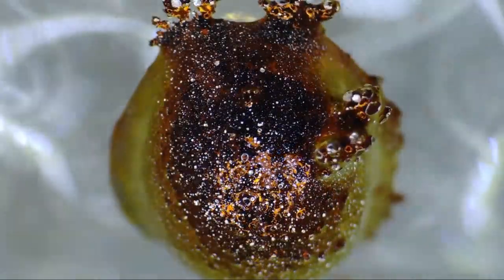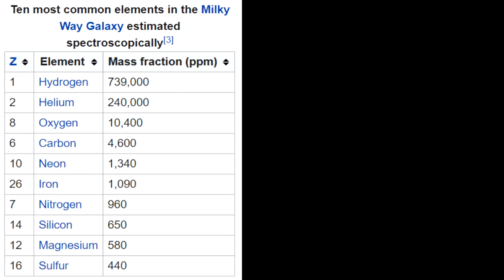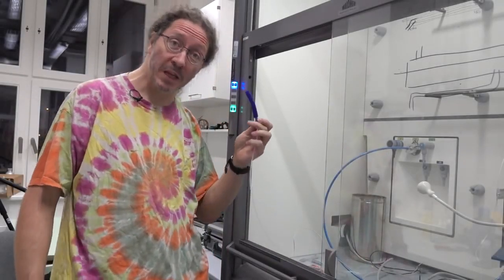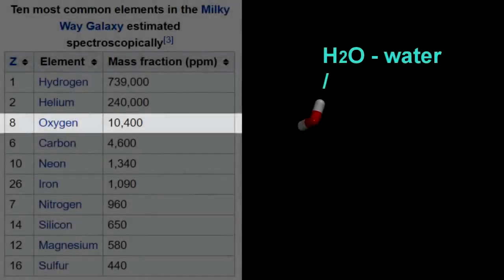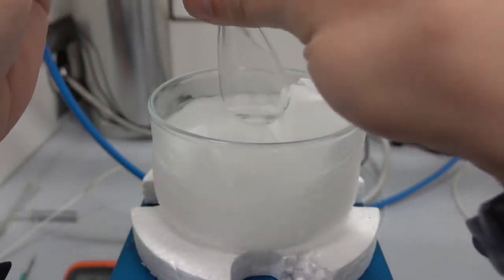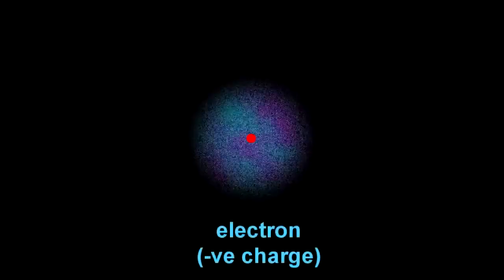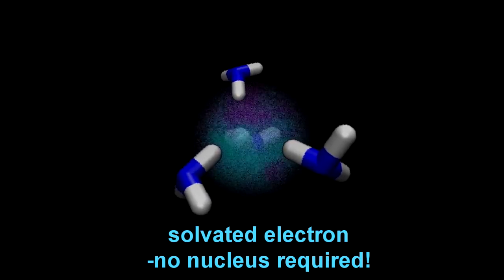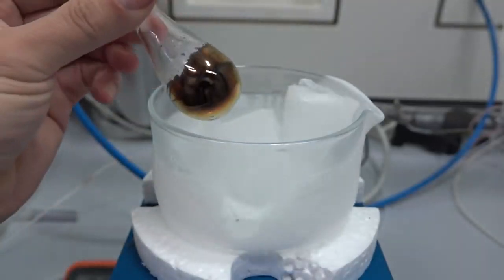Philosopher's Stone Secret Western Science Major, golden chain of homer chapter 10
Hexane oil is used to hold the sodium and potassium in while being pushed together, to get the mercury of the philosopher’s, then cleaned with ethanol only a drop, watch the video, mangrove, man go…

Western Philosopher's Stone Secret Science...
A more westernized view of the philosopher's stone American or Indian which one, if not both, are the true path...
-Nate C Bit